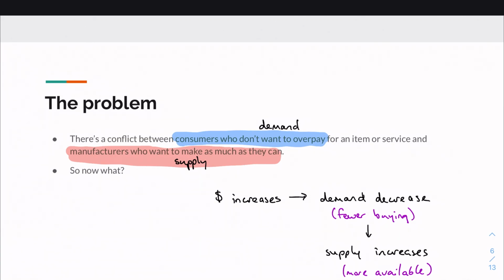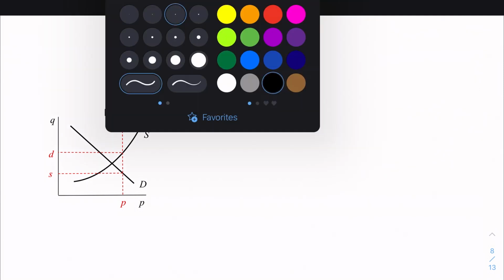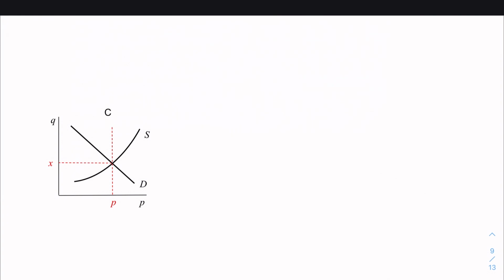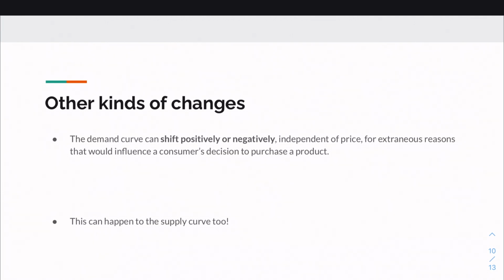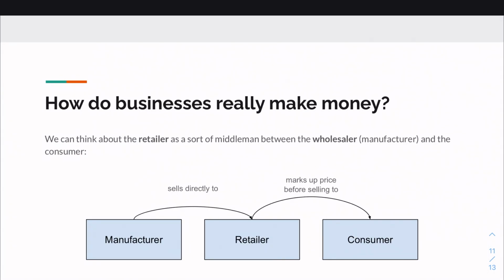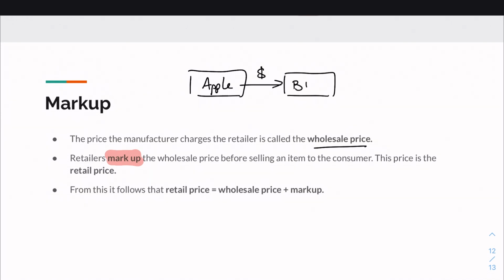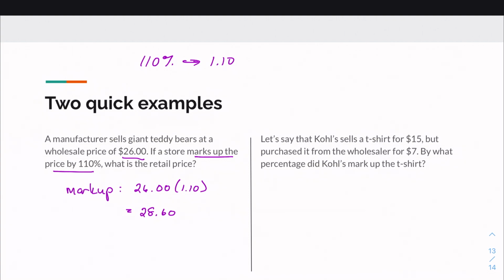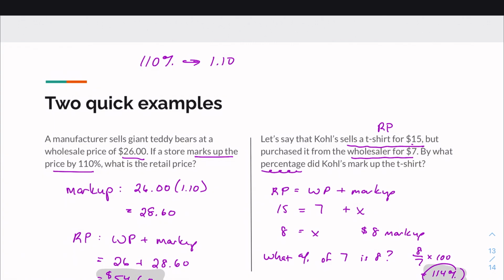1.2, part 2: Demand shifts and markup (Financial Algebra)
Although price greatly influences supply and demand, other outside influences can influence consumers' willingness to purchase a product. What are those influences? Then, how do retailers make money?